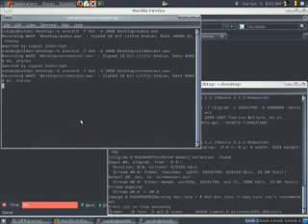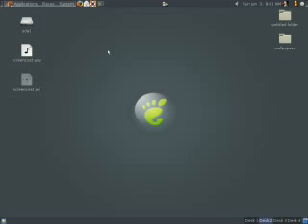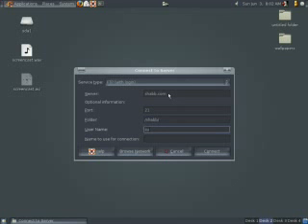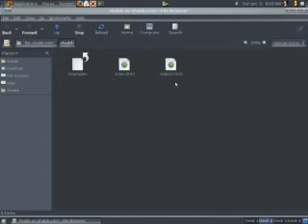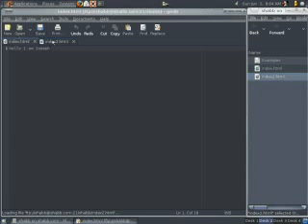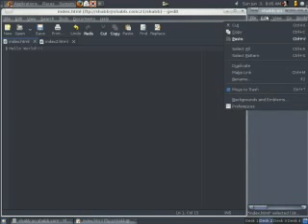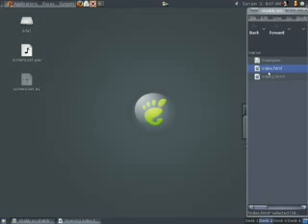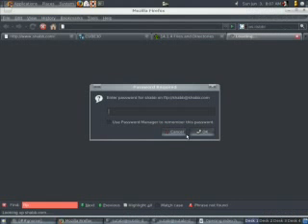Site manager on Gnome (Linux)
Setting up a site manager on linux